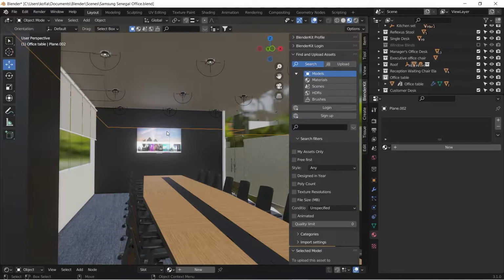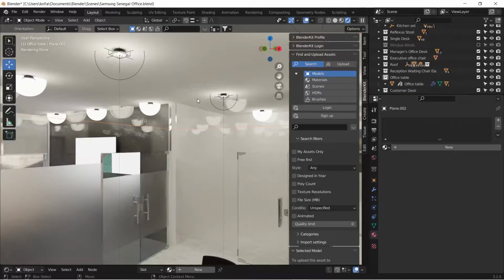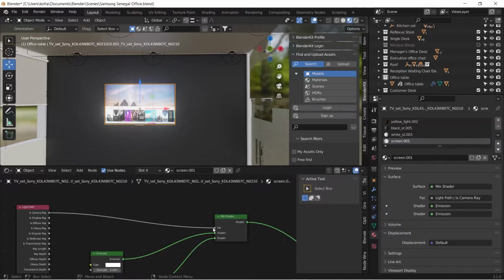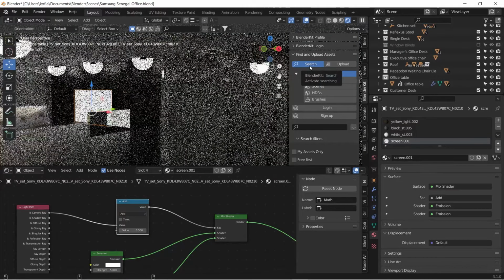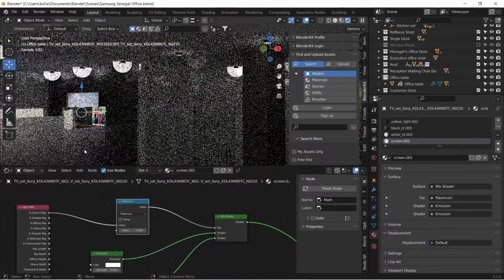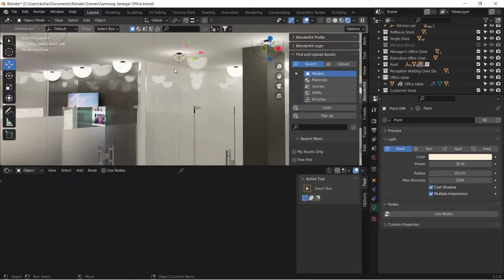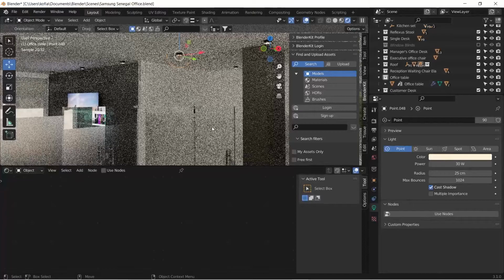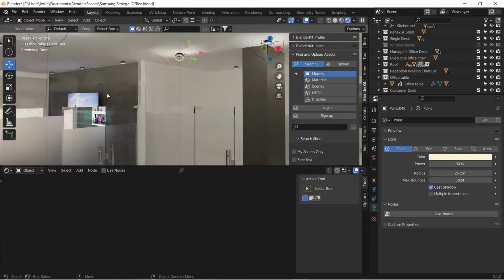Blender Tutorial: Emit Light from TV and Point Light through Glass Correctly for Cycles / Eevee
A quick and trouble-free texture node setup for our previous video on emit light in Cycles, this time, through Glass material.  Also bonus tip of killing the point light white ring when viewed through glass.  Enjoy this quick workaround to those Cycles issues.